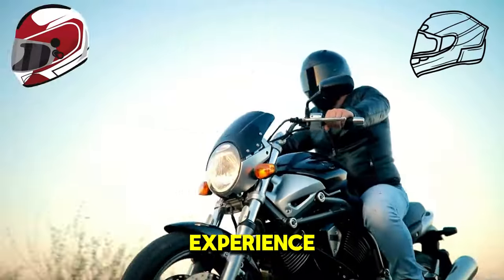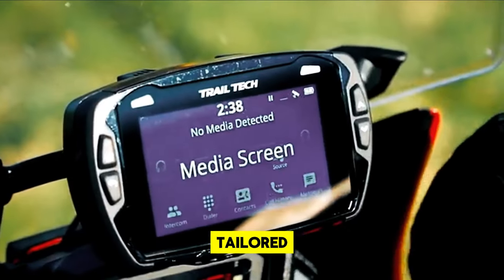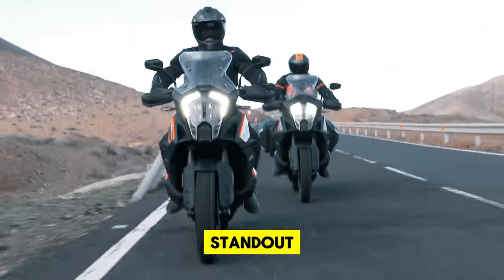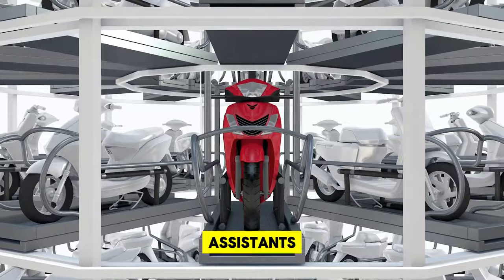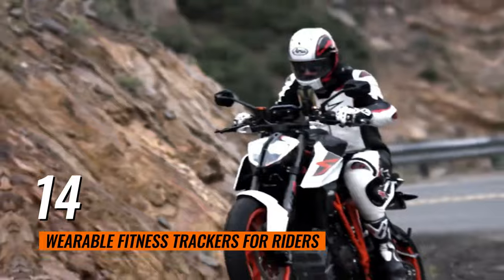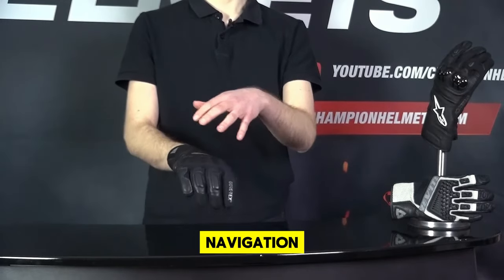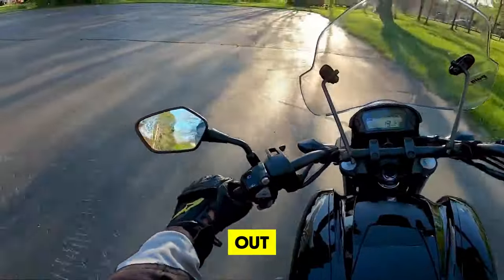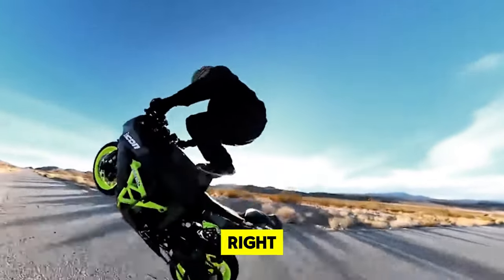20 Unique AI-Powered Motorcycle Gadgets for 2024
20 Revolutionary AI-Powered Motorcycle Gadgets for 2024 | The Future of Riding is Here!

Discover the cutting-edge world of AI-powered motorcycle gadgets that are transforming the riding experience in 2024. From smart helmets with built-in AI to collision avoidance systems, these innovative accessories are designed to enhance safety, performance, and convenience for riders of all levels. Don't miss #7 - it's a game-changer for every biker!

Gear up for an exhilarating ride into the future with "20 AI Motorcycle Gadgets You Need in 2024"! 🚀 Discover the top tech gadgets that promise to revolutionize your riding experience. From smart helmets with obstacle detection and real-time navigation to wireless charging mounts, these innovative devices enhance safety and convenience like never before. Don't miss out on AI-powered performance monitors for honing your skills, or collision avoidance systems for that extra layer of protection. Find your perfect gadget on Amazon and transform every journey into a thrilling adventure!

Explore advanced navigation systems that tailor your routes, voice-controlled gadgets for hands-free operation, and intelligent lighting systems for enhanced visibility. Dive into the world of adaptive cruise control, predictive maintenance tools, and automated parking assistance for ultimate ease on the road. Elevate your ride with augmented reality dashboards and stay informed with real-time weather updates. Embrace the future of motorcycle gear now and make every ride safer, smarter, and more connected.

Stay ahead of the tech game and enhance your riding experience with the best in AI motorcycle innovations. Stay safe and see you on the road!

CHAPTERS:
00:00 - Amazon's 20 New AI Motorcycle Gadgets
00:24 - Smart Helmets AI Technology
01:01 - AI Performance Monitoring Tools
01:41 - Advanced Motorcycle Navigation Systems
02:19 - Collision Avoidance Technology
03:05 - Voice-Controlled Motorcycle Gadgets
03:45 - Intelligent Lighting for Motorcycles
04:27 - Adaptive Cruise Control Features
05:08 - Predictive Maintenance Solutions
05:47 - AI Security Systems for Motorcycles
06:27 - Automated Parking Assistance for Bikes
06:57 - Augmented Reality in Motorcycle Dashboards
07:39 - Real-time Weather for Riders
08:10 - Fuel Management Devices for Efficiency
09:05 - Wearable Fitness Trackers for Motorcyclists
09:45 - Entertainment Systems for Riders
10:51 - Smart Gloves with Gesture Technology
11:53 - Precision Tire Pressure Monitoring
12:47 - Intelligent Motorcycle Covers
13:48 - Automated Chain Maintenance Solutions
14:35 - Smart Windshields for Enhanced Visibility
15:29 - Outro